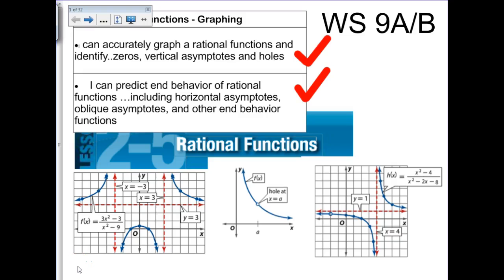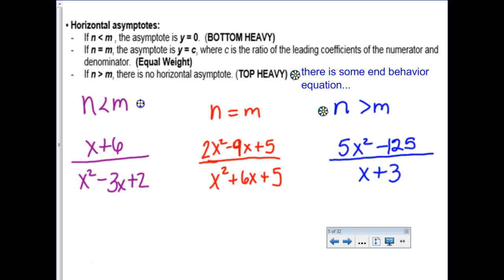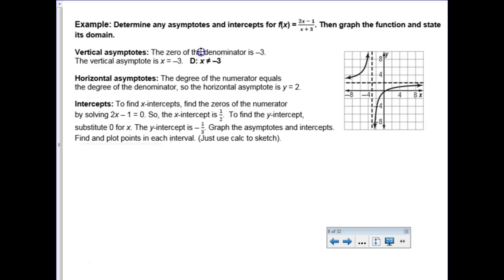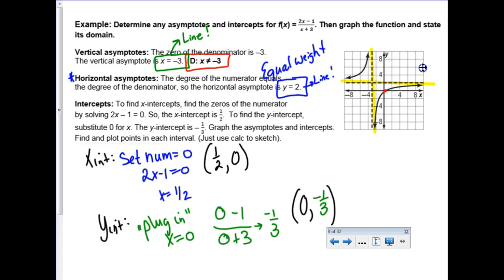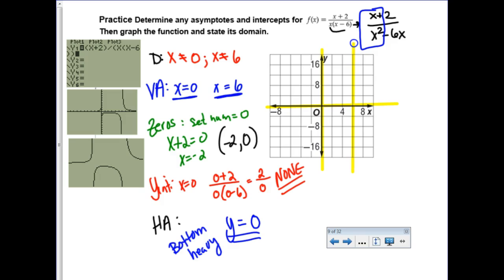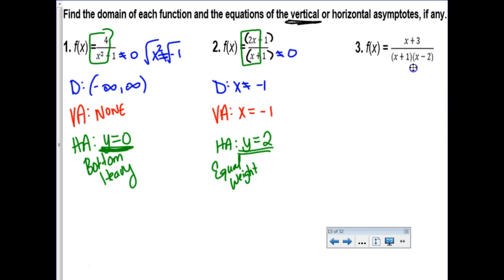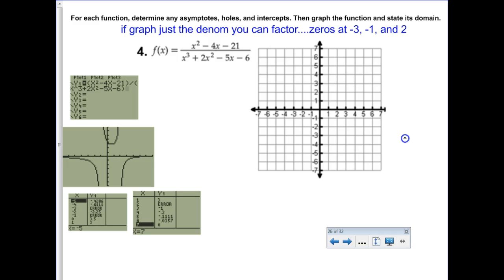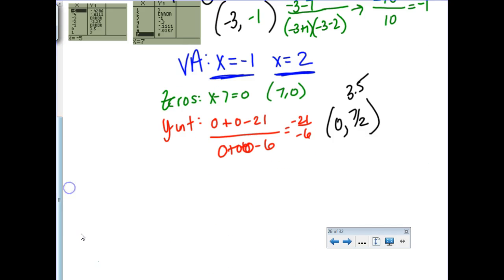PreCalc 2.5 Graphing Rational Functions Day 1 Fall 2018